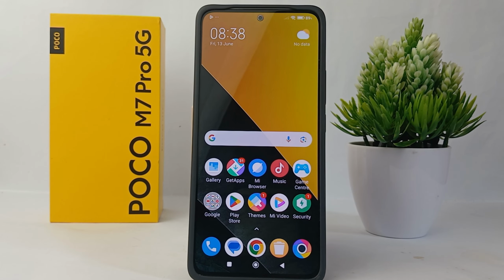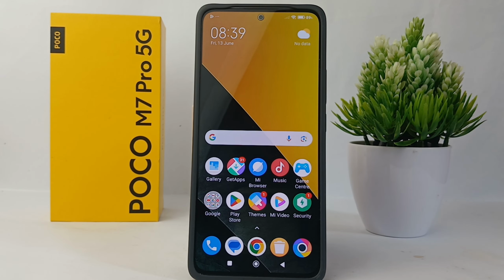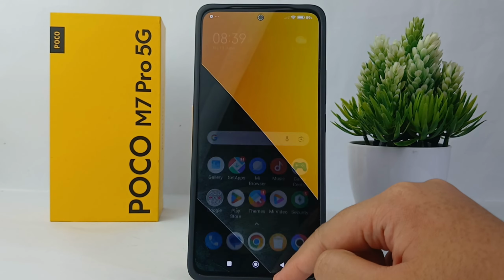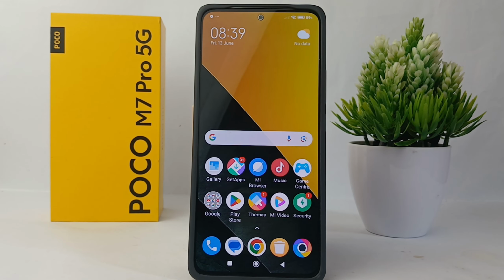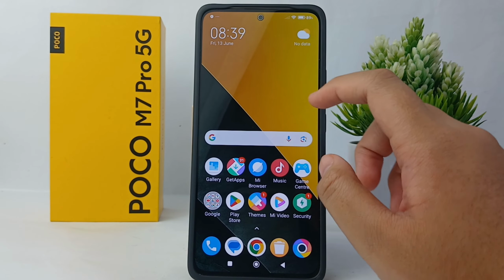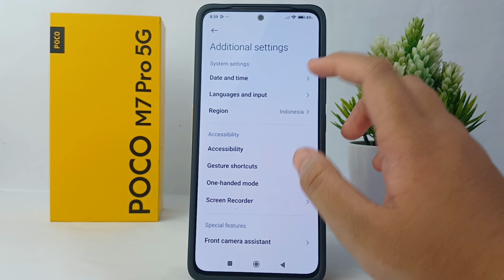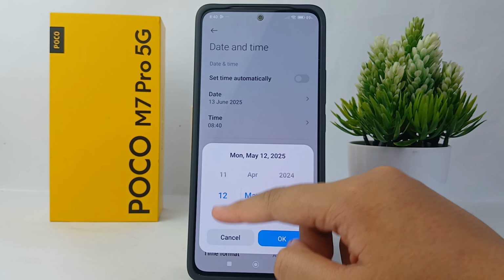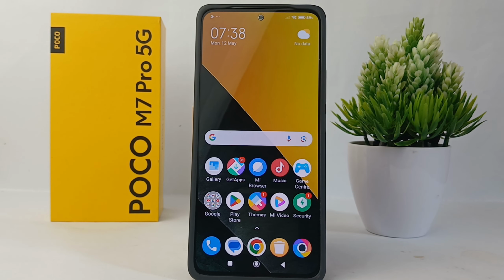How To Change Date and Time on Poco M7 Pro